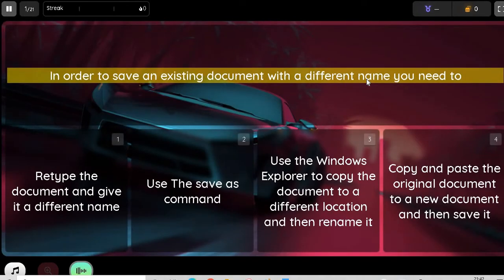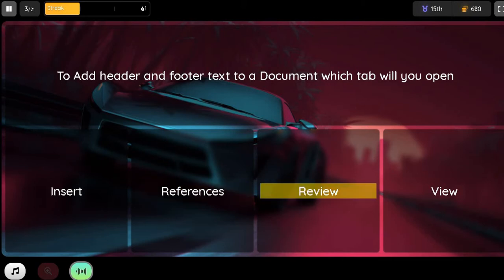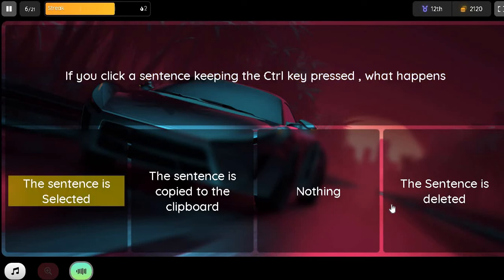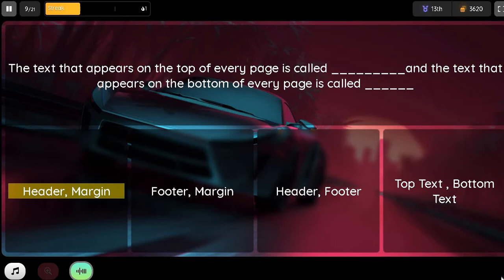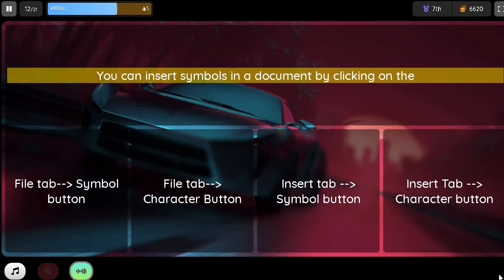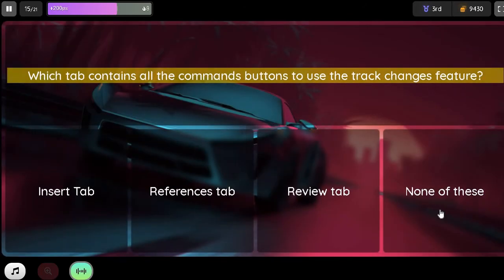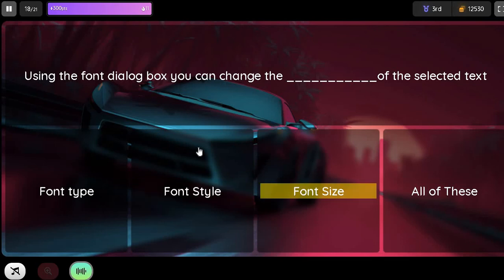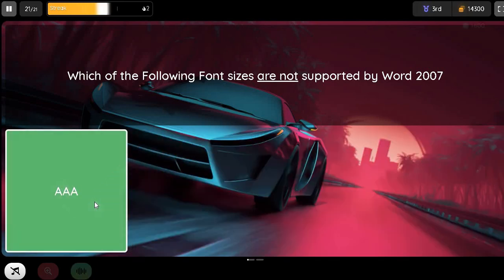Class 9 Computers A Word Processor MCQ New Syllabus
Try this Quiz here

Class 9 Computers A Word Processor MCQ